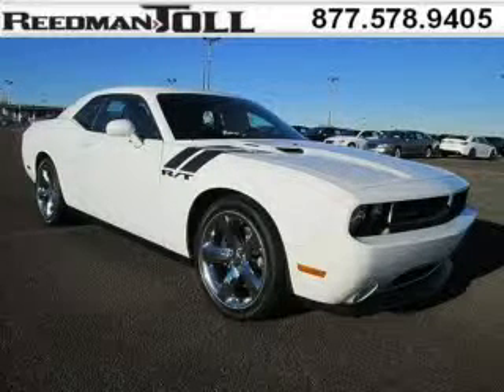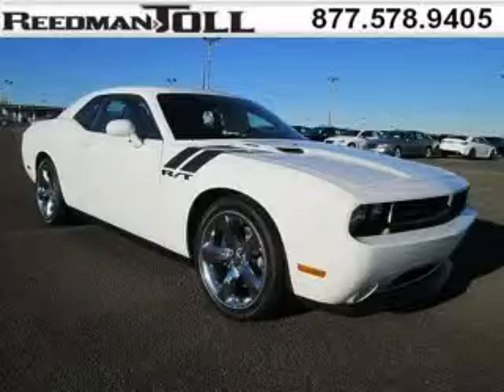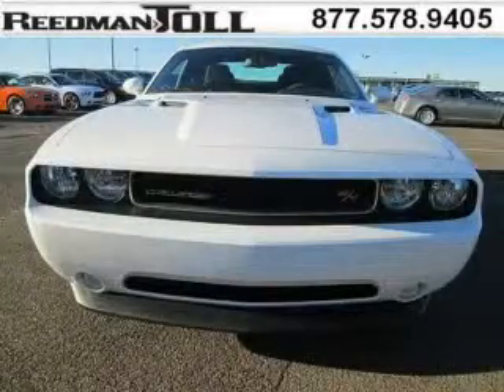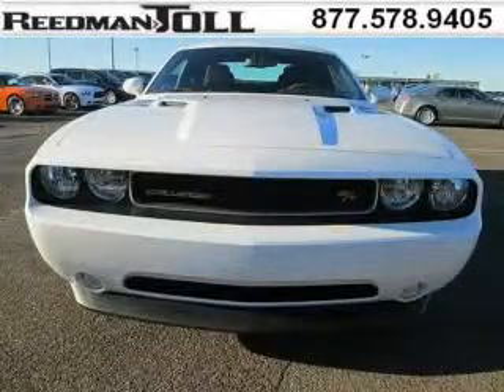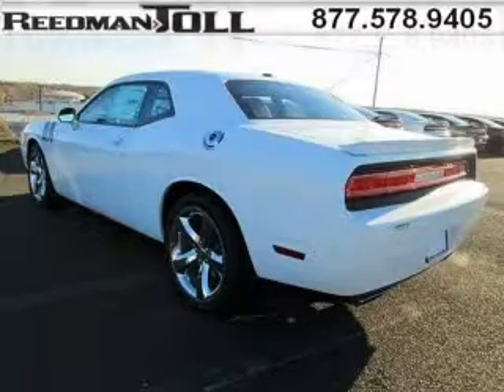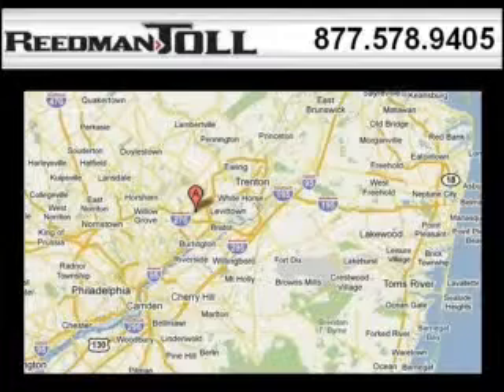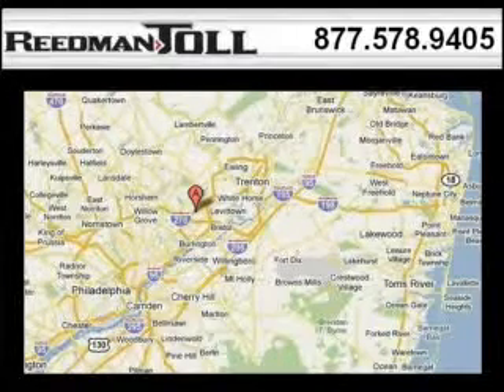2014 Dodge Challenger Morrisville PA